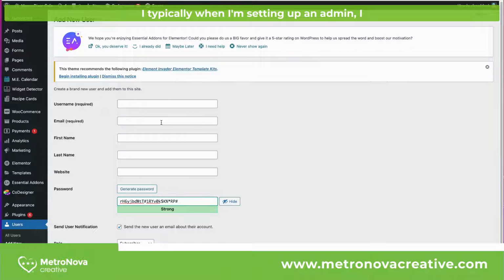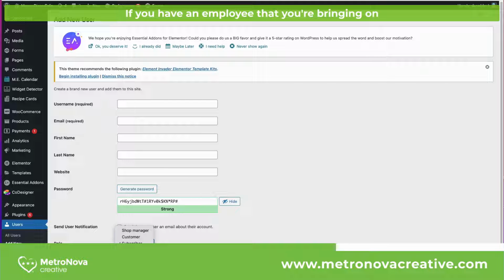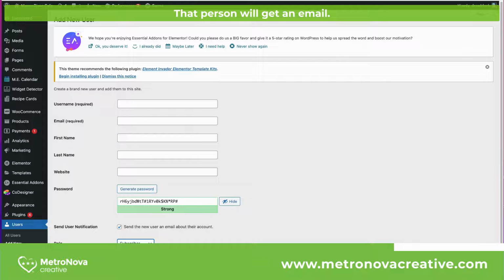Adding a New User in WordPress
If you have a custom WordPress website built by our creative agency you'll likely want to be able to add your team members to the user panel for your website. Check out this quick walkthrough on how to add new users.